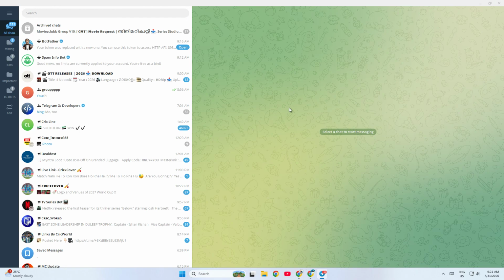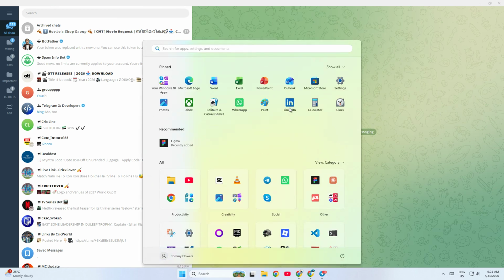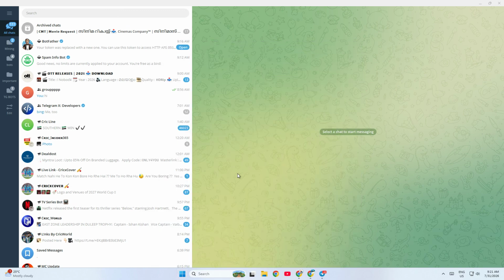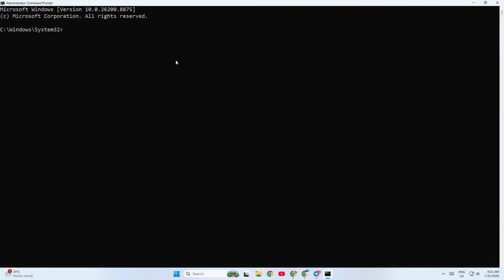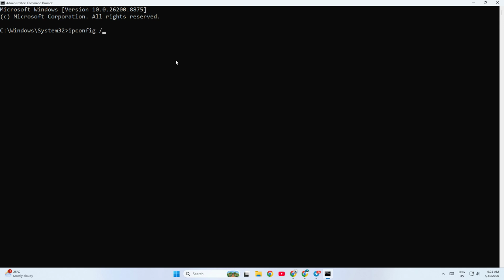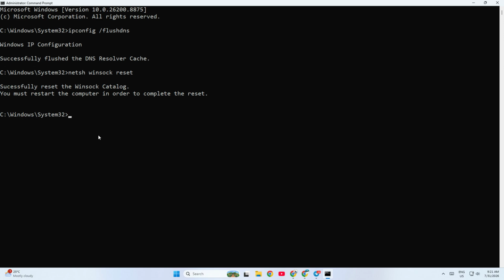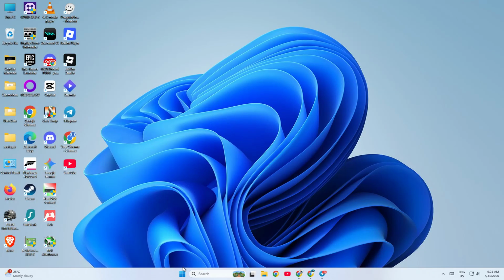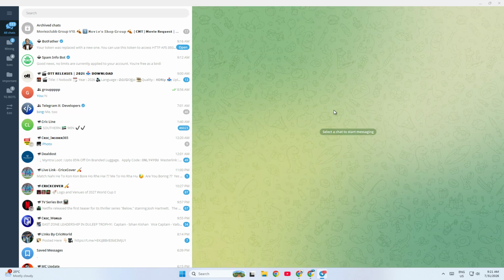Fix Telegram Error 429 (Easy Guide)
Learn how to fix Telegram error 429 with simple steps like waiting out the limit, changing your IP or network, and flushing your network cache on Windows.

🕚Timestamps:
0:00 Introduction
0:19 Wait Out The Telegram Error 429 Limit
0:51 Change Your IP Or Network Connection
1:24 Flush Network Cache On Windows
2:00 What To Do If The Error Still Appears
2:31 Recap And Final Tips

✍️What You'll Learn In This Video:
• How To Wait Out Telegram Error 429 Safely
• How To Change Your IP Address Or Network
• How To Flush DNS Cache In Command Prompt
• How To Reset Winsock On Windows
• How To Fix Telegram Rate Limit Errors
• How To Stop Telegram Error 429 From Repeating

💡Pro Tips:
• Avoid repeating the same Telegram action while the limit is active.
• Use a mobile hotspot if your Wi-Fi connection keeps triggering the error.
• Restart your router after changing networks for a fresh IP address.
• Run Command Prompt as administrator for the network reset commands.
• Avoid unofficial Telegram tools that may cause rate limits.